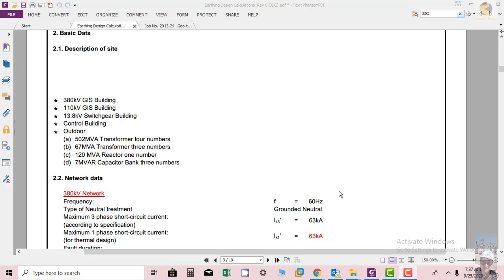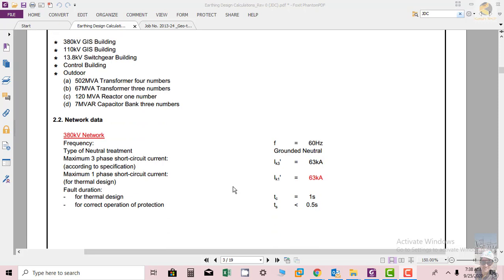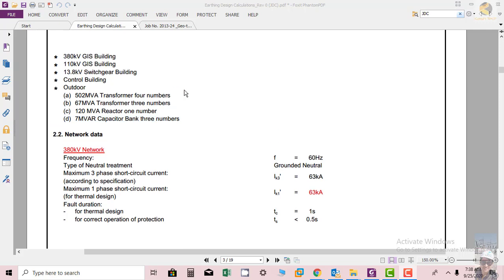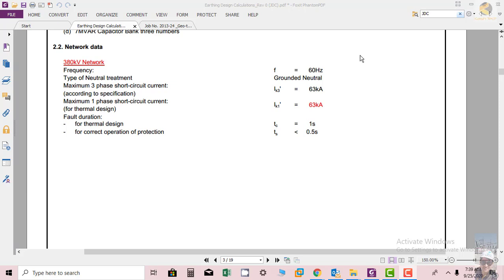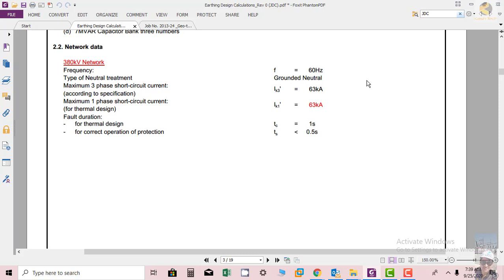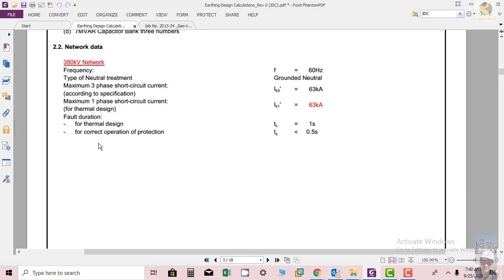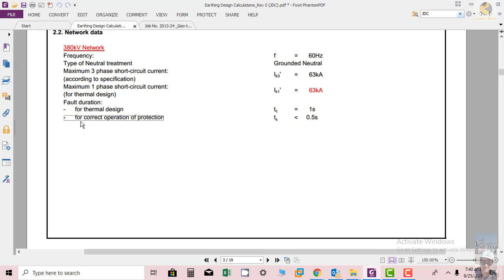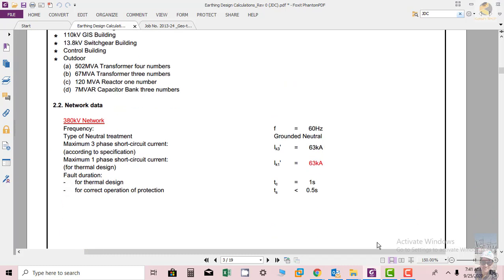Network Data for 380kV Earthing Design Calcualtions